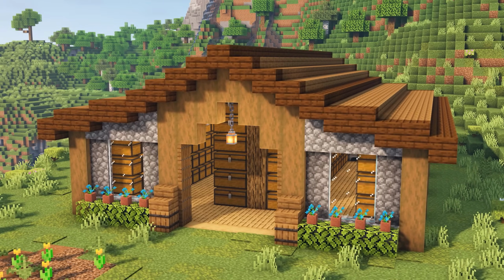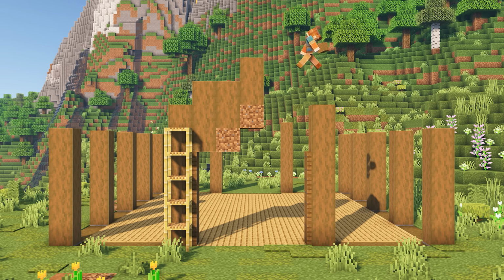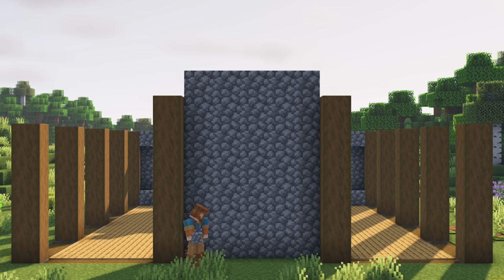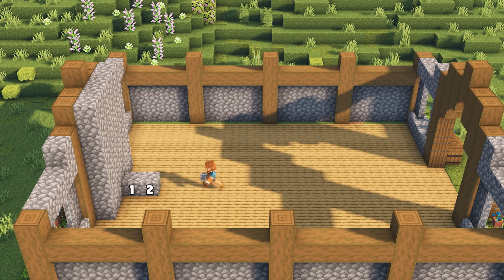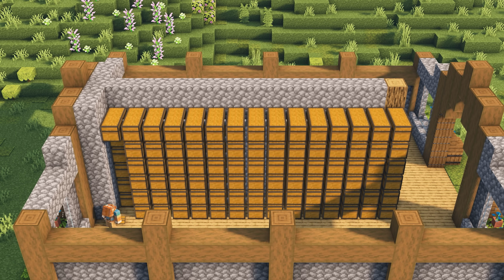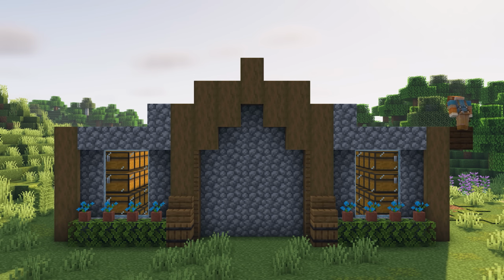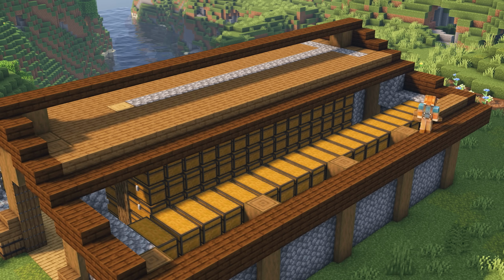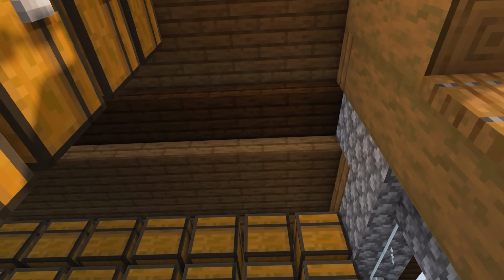Minecraft Ultimate Storage House Tutorial [How to Build]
In this tutorial I will show you how to build a storage house in Minecraft! This storage room is easy to build and has space for over 740 chests!

◆ Information ◆

◆ Music ◆

◆ Chapters ◆

0:00 Intro
0:14 Walls
6:07 Roof
9:04 Interior
10:15 Outro